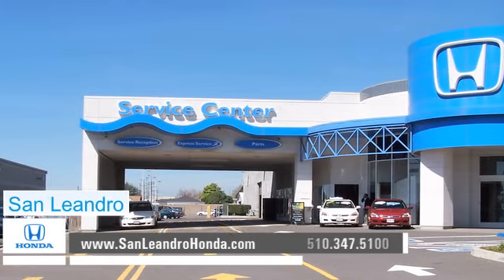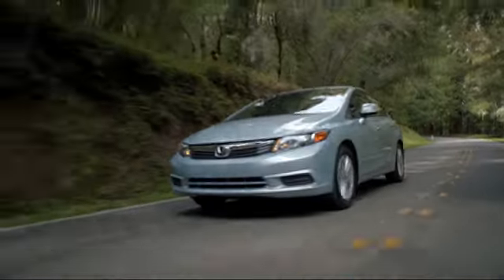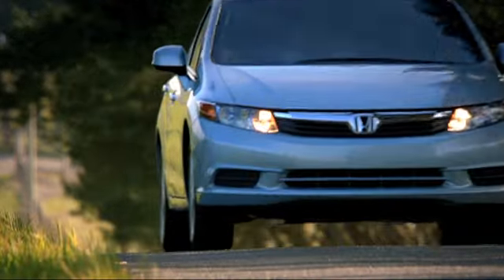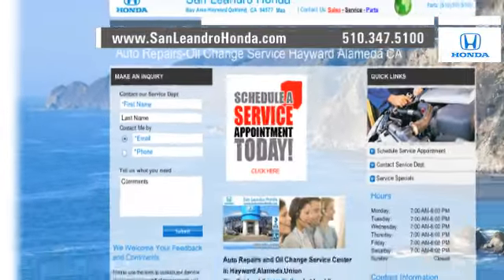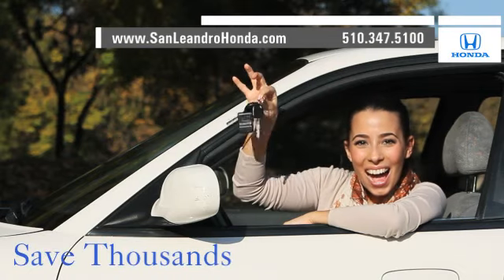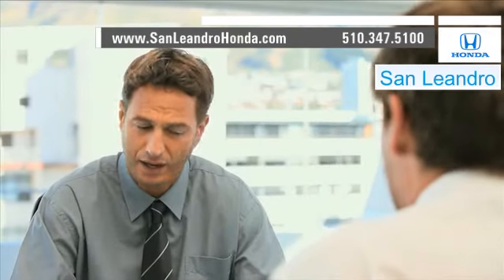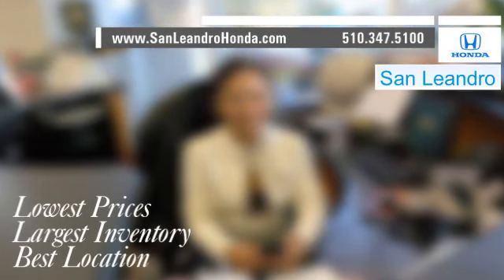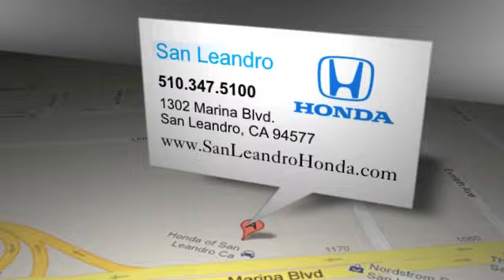Fremont, CA - Used Honda Civic Dealership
For a selection of new and used vehicle prices in San Leandro, CA near Hayward, CA, check out San Leandro Honda's inventory of Honda vehicles today. The pre-owned Honda Civic has all of the amenities you love from the new Civic and at a price you won't believe. Oakland, CA and Fremont, CA residents, at San Leandro Honda you can trust that you will get all of the safety and comfort you have come to expect from a new Honda Civic in a pre-owned model. We are located at 1302 Marina Blvd.